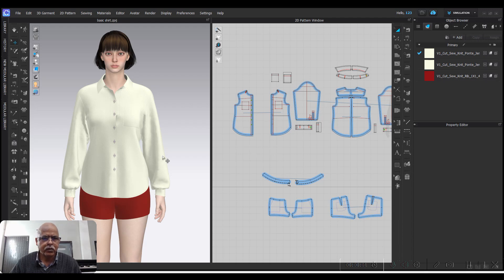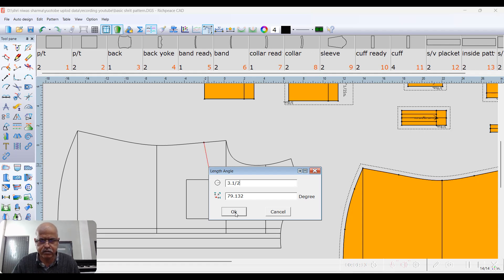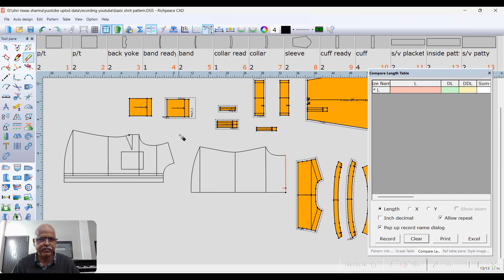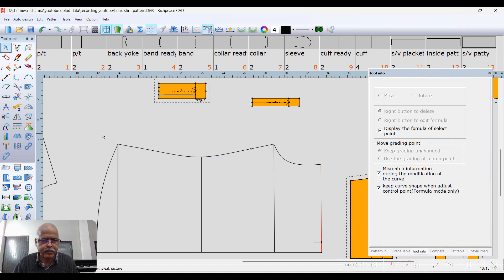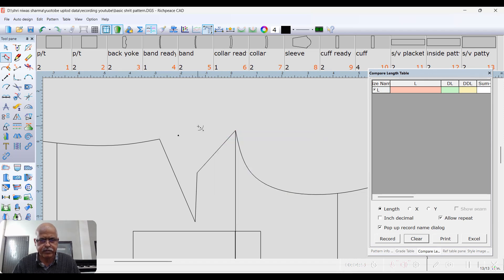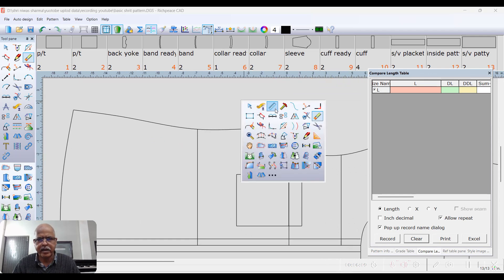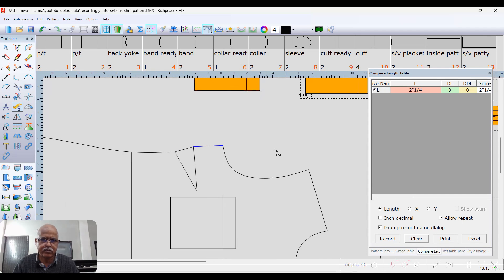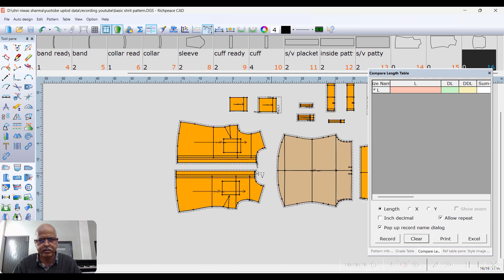how to add bust dart in richpeace cad,how to add bust dart in cad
how to add bust dart in richpeace cad
how to add bust dart in cad
pattern making in clo3d
You can make any kind of design, or pattern from here in clo3d. The fitting would be perfect. This Sloper pattern is made according to the model in a very special way. this sloper works as a master pattern. The sloper has been draping on the dummy.
You watch and understand my video and you will learn to make patterns by watching my video. This is my promise. if you try it, what doesn’t happen?